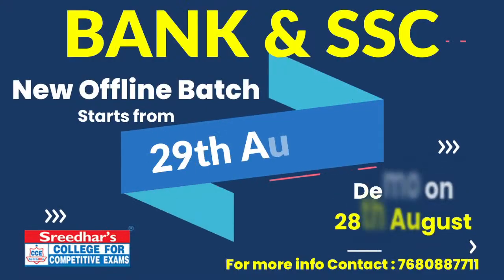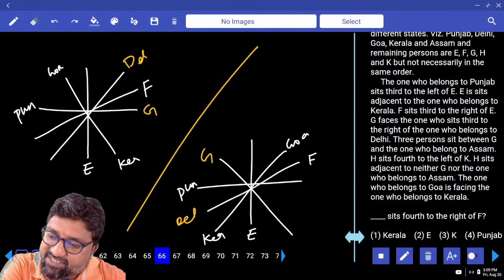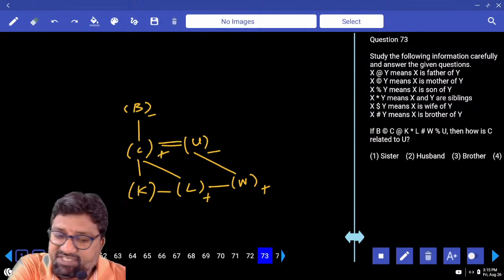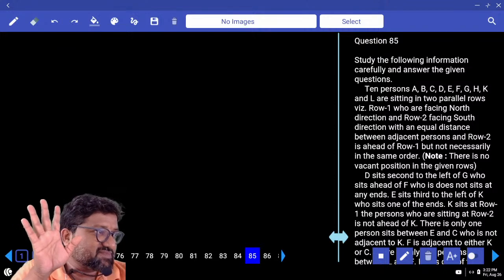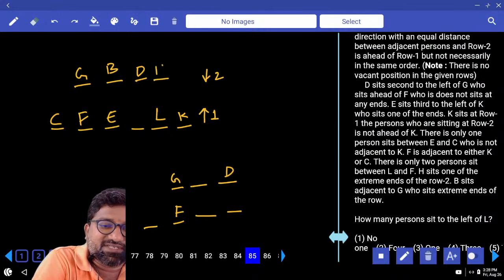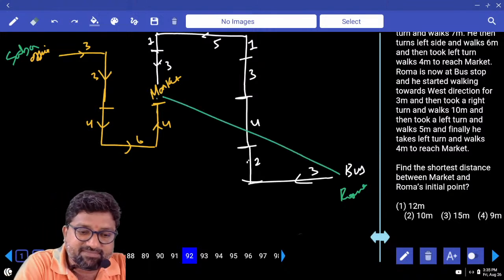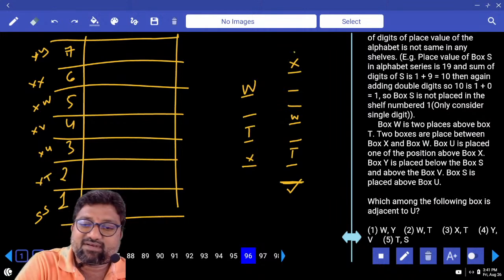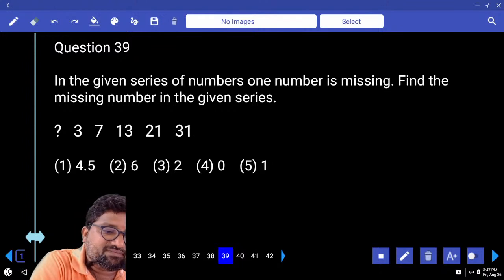IBPS CLERK 2022 PRELIMS MOCK TEST NO-101 | REASONING PRACTICE SET WITH TRICKS AND SHORTCUTS